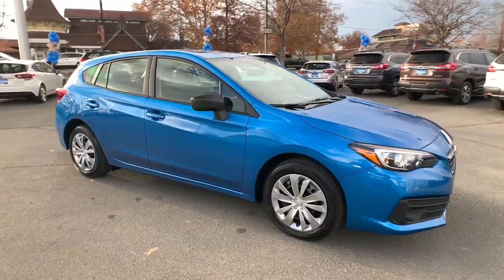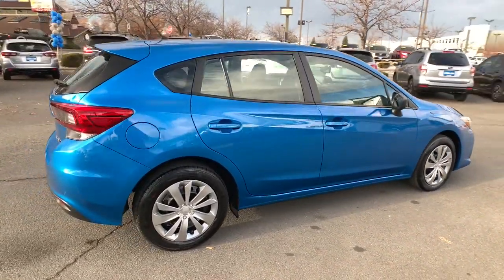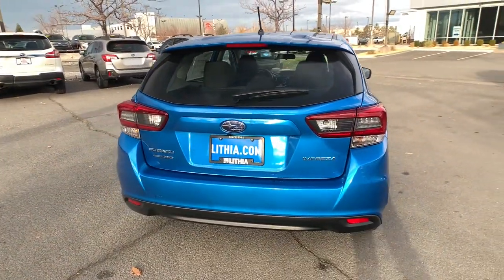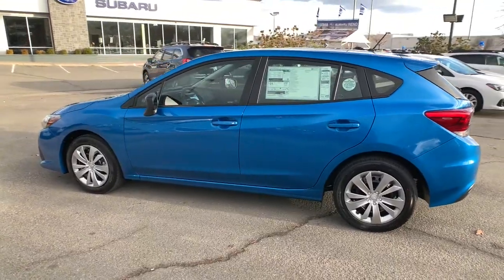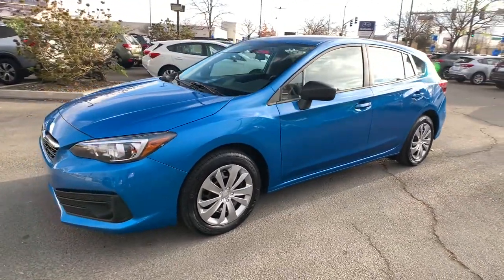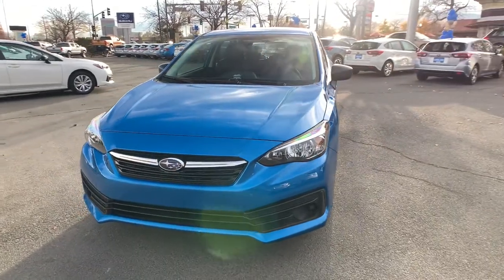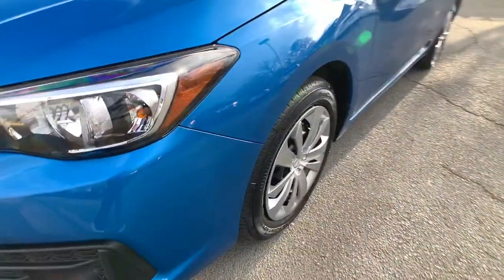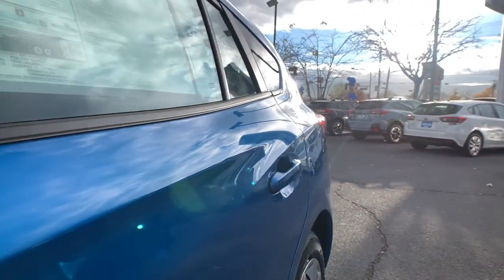2022 Subaru Impreza Northern Nevada, Reno, Lake Tahoe, Carson City, Roseville, NV N3708931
Ocean Blue Pearl New 2022 Subaru Impreza available at Lithia Subaru of Reno in Northern Nevada. Servicing the Reno, Lake Tahoe, Carson City, and Roseville, NV area.
2022 Subaru Impreza 5-door CVT - Stock#: N3708931 - VIN#: 4S3GTAB69N3708931

Ocean Blue Pearl exterior and Black interior Impreza trim. FUEL EFFICIENT 36 MPG Hwy/28 MPG City! Smart Device Integration All Wheel Drive Back-Up Camera iPod/MP3 Input Apple CarPlay Onboard Communications System. READ MORE! KEY FEATURES INCLUDE: All Wheel Drive Back-Up Camera iPod/MP3 Input Onboard Communications System Apple CarPlay Smart Device Integration Rear Spoiler MP3 Player Remote Trunk Release Keyless Entry Steering Wheel Controls. Subaru Impreza with Ocean Blue Pearl exterior and Black interior features a 4 Cylinder Engine with 152 HP at 6000 RPM*. EXPERTS ARE SAYING: Great Gas Mileage: 36 MPG Hwy. VISIT US TODAY: At Lithia Reno Subaru youll get a great vehicle at a great price with the experience and dedication of our team behind you throughout the purchasing process and the duration of your ownership of your Subaru automobile. Our service to you does not end at the sale. Call us anytime with questions. Our entire team at Lithia Reno Subaru is here to help. If youre looking to purchase from a dealership dedicated to its customers come by Lithia Reno Subaru and experience our service for yourself! Price does not include $449 Dealer doc fee taxes and license fees. Price contains all applicable dealer incentives and non-limited factory rebates. You may qualify for additional rebates; see dealer for details.